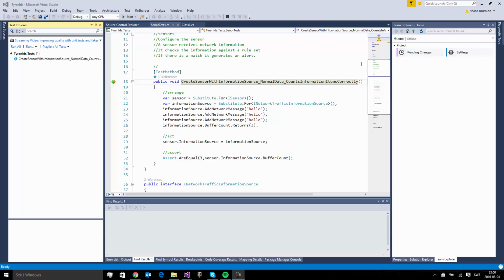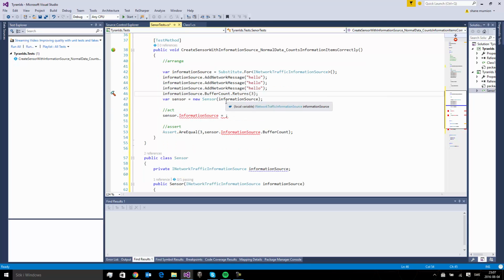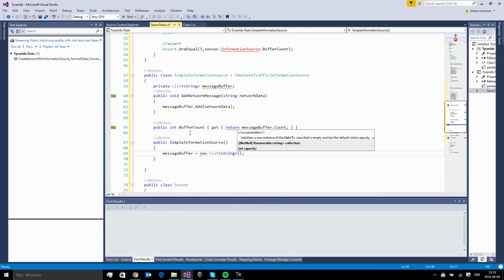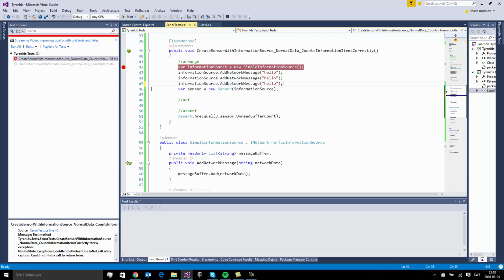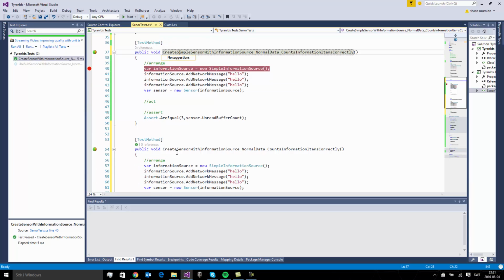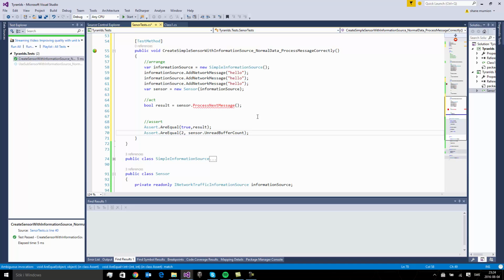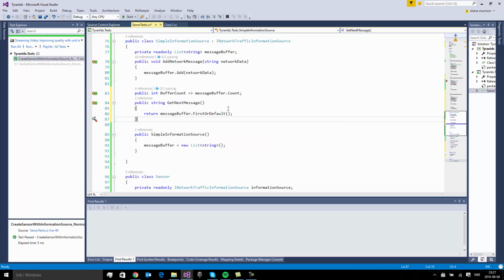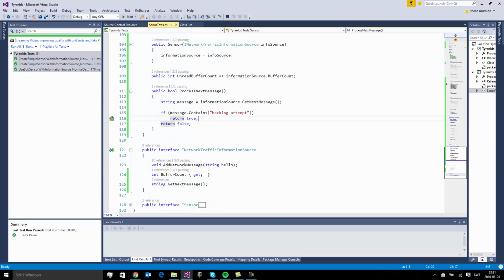Play by Play: Building an IDS with C# - Part 5 First Sensor Instance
In this play-by-play series of videos we are going to build an intrusion detection system (IDS) that can protect your network against different sorts of hacking threats. We will build the system in Visual Studio with C#.

In part 5 we instantiate our first sensor class.

If you want to do some coding alongside the video - just download the visual studio project from GitHub at the above link.